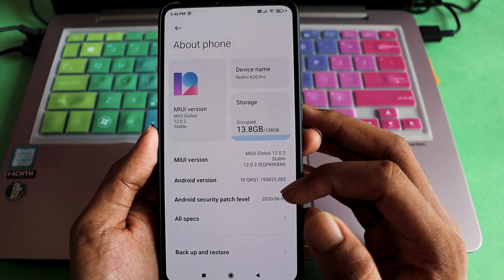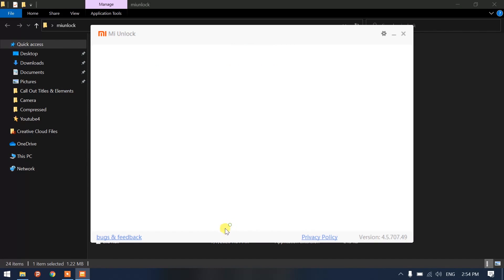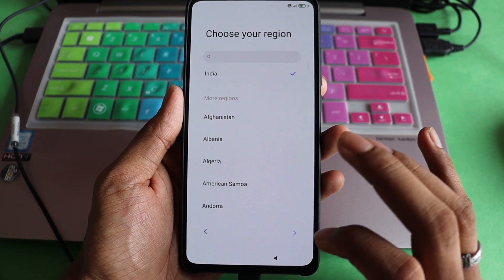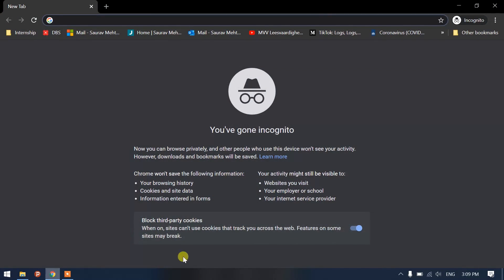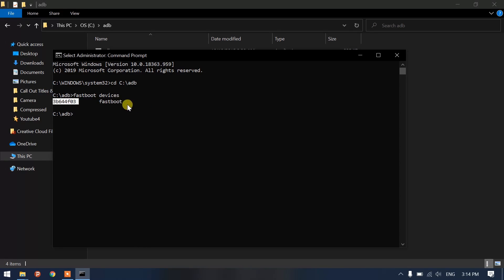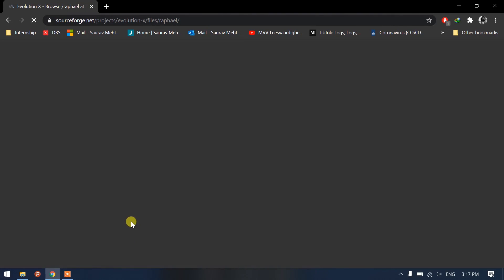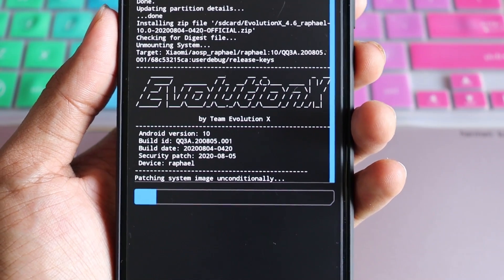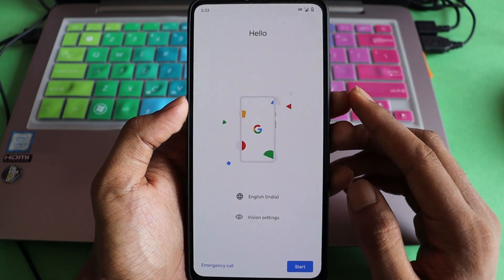How to UNLOCK BOOTLOADER of Any Xiaomi Phone & install CUSTOM ROM | Without ERRORS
In this video, I will be talking about how to unlock bootloader of any Xiaomi phones and install custom ROM like Pixel experience or Evolution X on it. Please follow the steps carefully to avoid getting TWRP Error or Bricking your Device.

MAKE SURE TO BACKUP ALL NECESSARY DATA BEFORE UNLOCKING BOOTLOADER.
List of Useful Commands:
cd "directory of adb files without quotes"
fastboot devices
fastboot flash recovery "name of recovery".img